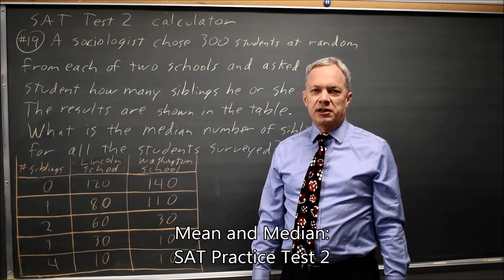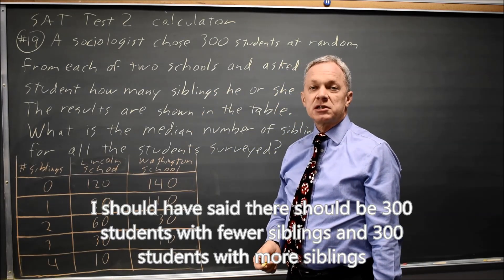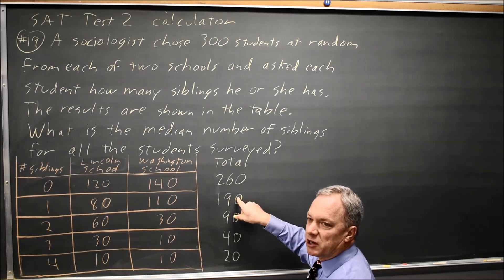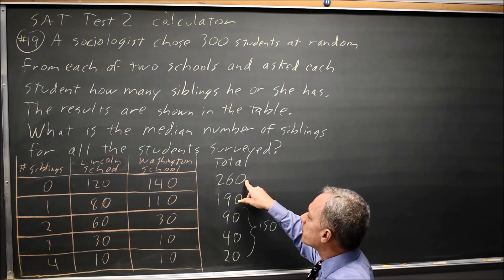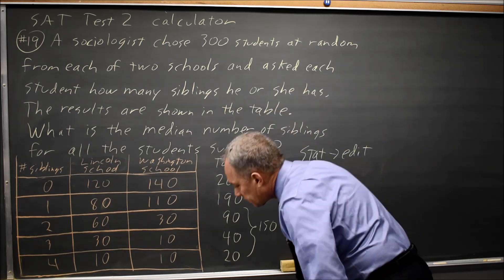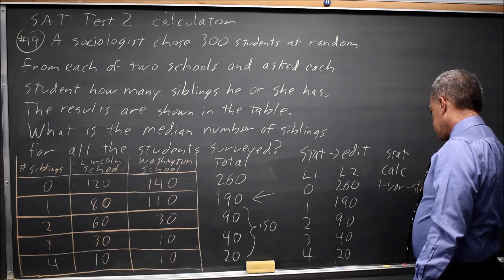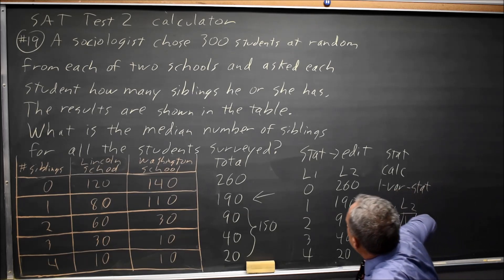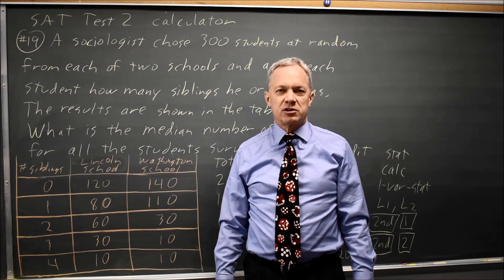SAT Test 2: Number of siblings - question #4-19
A sociologist chose 300 students at random from each of two schools and asked each student how many siblings he or she had. The results are shown in the table below.
There are a total of 2,400 students at Lincoln School and 3,300 students at Washington School. What is the median number of siblings for all the students surveyed?